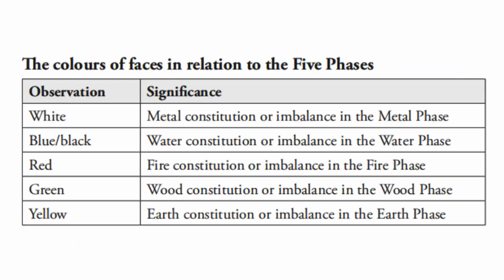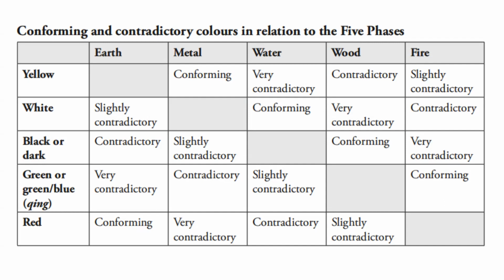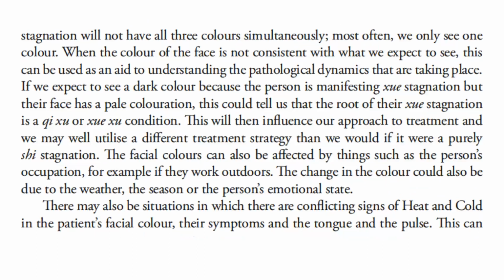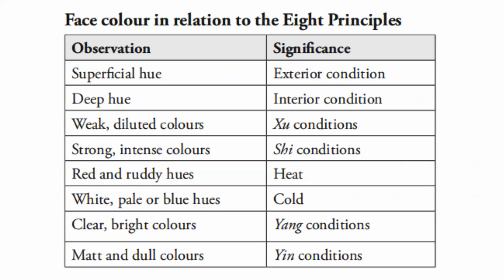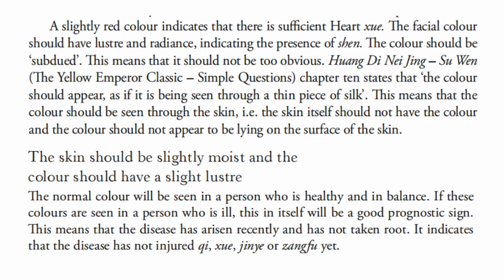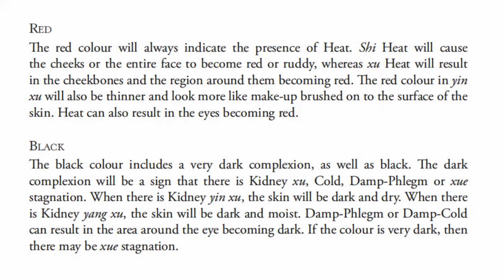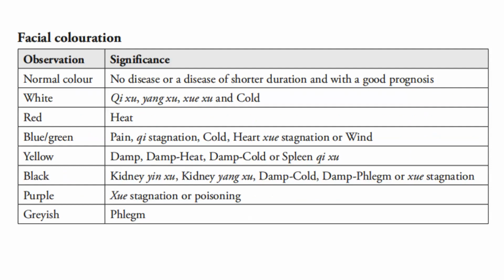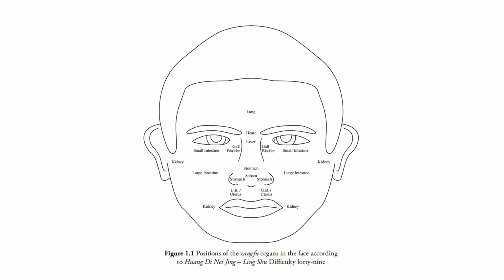VISUAL DIAGNOSIS OF THE FACE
When we visually diagnose the face, we must note changes and distribution in the colours on the face. We must also observe the moistness and the quality of the skin and whether there is radiance.
Visual diagnosis of the face is fairly straightforward, as the face is not usually covered by clothing. Furthermore, it is the face that we look at when we talk to the client.
It is important though to pay attention to the lighting conditions in the room and to take into account the fact that many women use make-up, which can shroud the true colours of the complexion. Both of these factors can complicate the diagnosis. Some therapists therefore ask their patients not to put on make-up before the consultation. Account must also be made for the natural difference in skin colours between various ethnic groups. A pale complexion, for example, will be darker in a person from Pakistan compared with a Norwegian. The facial colours that a person is born with are called their ‘guiding colours’. The colours that the face can manifest because of changes in temperature, physical activity, mood swings, etc. are called ‘visiting colors’.